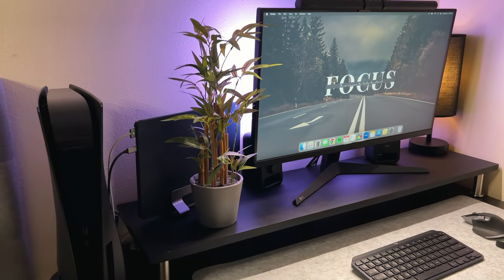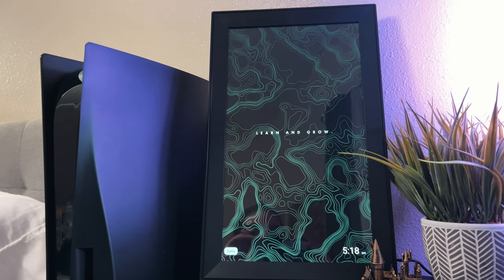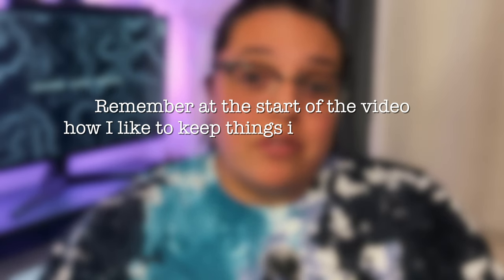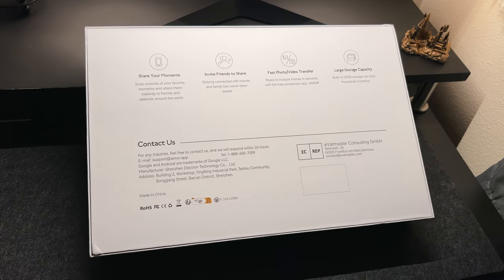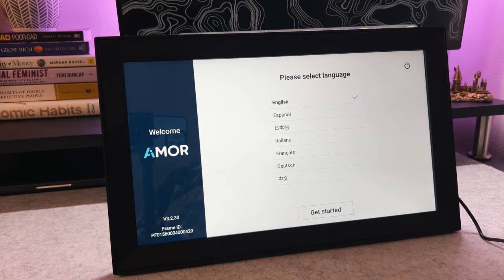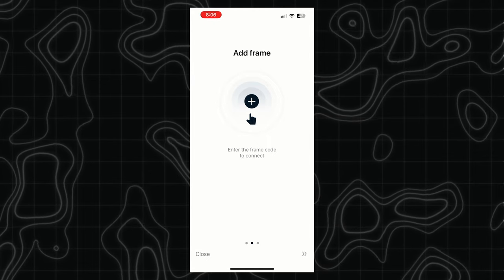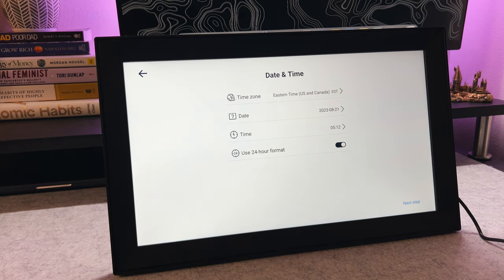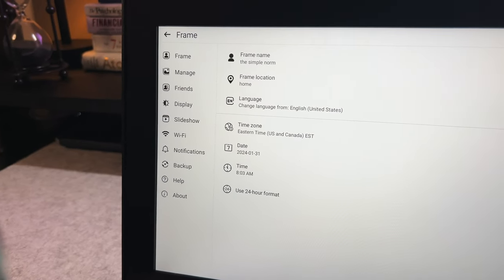Unique Accessory for your Desk Setup - Cosytron Digital Frame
Transform your home office or workspace with this innovative desk setup accessory! This simple upgrade will improve your productivity and organization. Watch now to find out how to take your desk setup to the next level!
The Perfect Addition to your Workspace: The Cosytron Digital Photo Frame
🚨My Custom Wallpapers 👇
Never worry about your content being flagged for copyright!